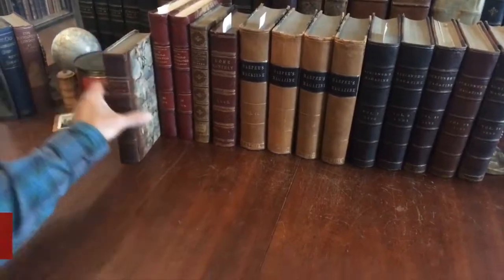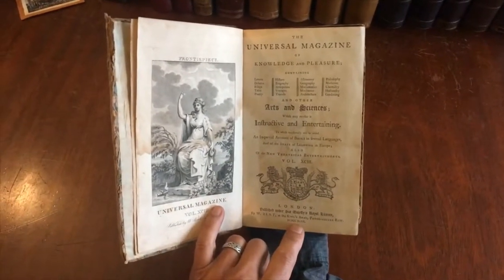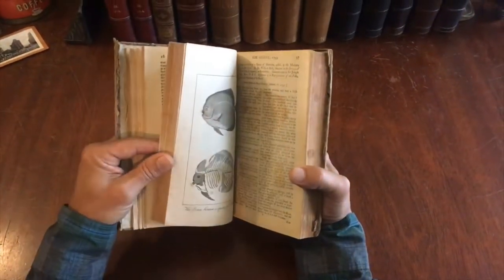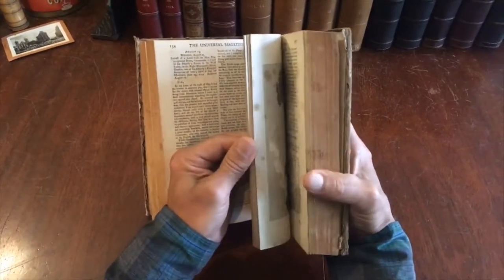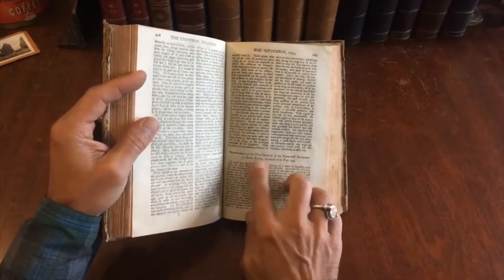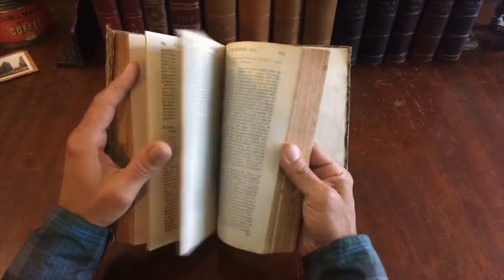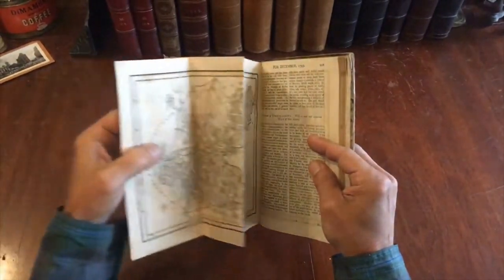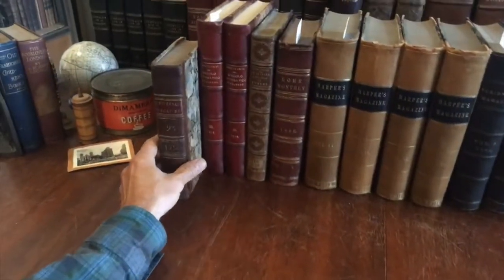Universal London Magazine 1793 nice bound book 6 issues w/ 5 maps & 6 plates Washington D.C.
[Periodicals, 18th Century, England, British History, London].

The Universal Magazine of Knowledge and Pleasure...
Published 1793, London by W. Bent.
Bound collection of 6 monthly issues (July - December 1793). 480 pages total, with 11 (of 17?) engraved plates. Allegorical Frontis, 5 maps & 5 views.

Period leather 1/4 binding, raised bands, gilt lettering, date and title to spine, marbled covers. Covers rubbed, joints cracked, front cover weakened but still firmly attached. However, binding remains tight and sound throughout.

Internally sound & tight,overall clean, some light old damp staining to some leaves. Contains five fold out English County maps [Norfolk, Northamptonshire, Northumberland, Oxfordshire & Notinghamshire], along with several other full page engravings.

With a lengthy 3 pp. description of Washington D.C., a broad range of topics including politics, topography, current events, history, agriculture, letters, fiction & poetry, etc.

[V1841].